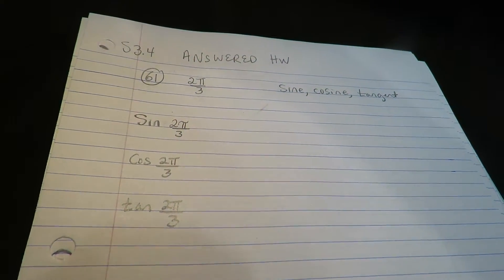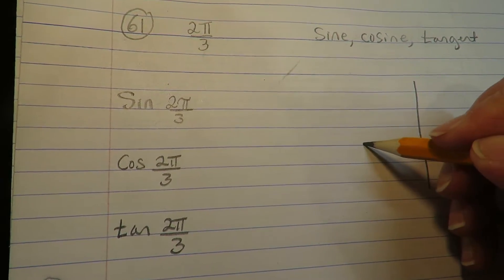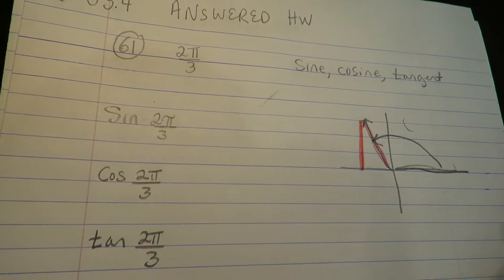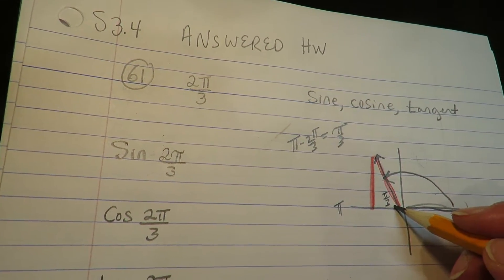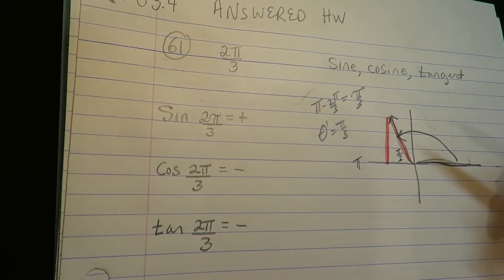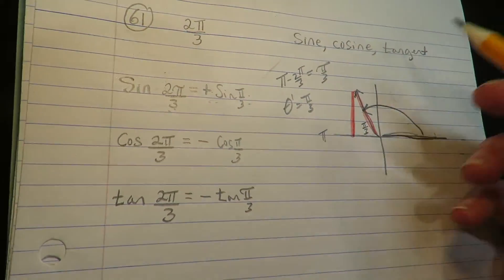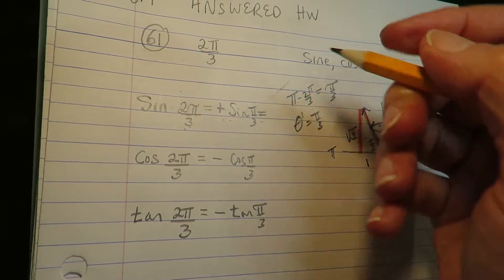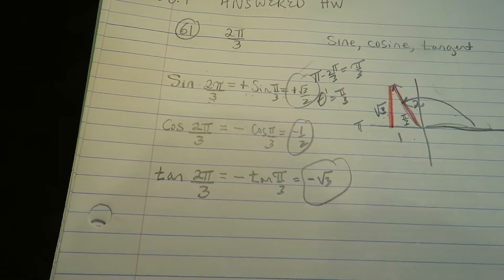(180) Section 4.4- ANSWERED HW- Q61